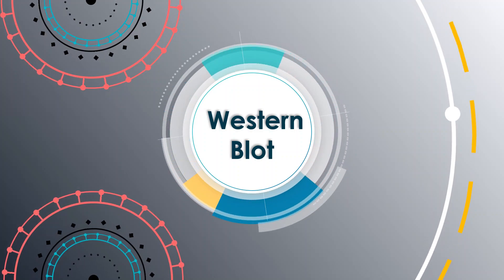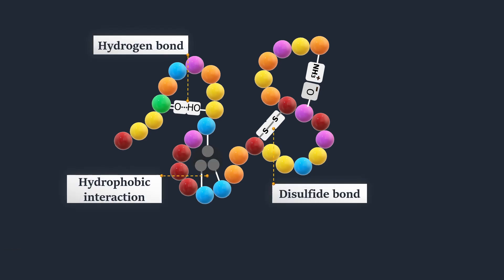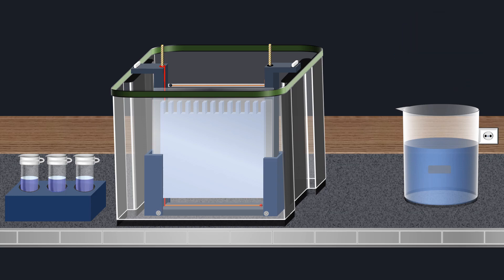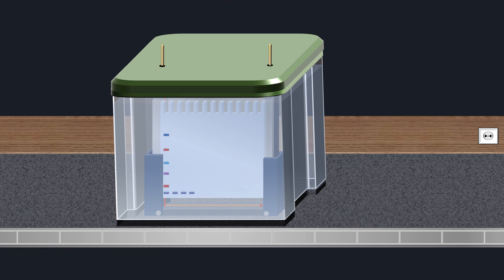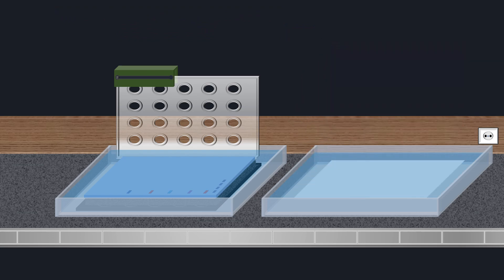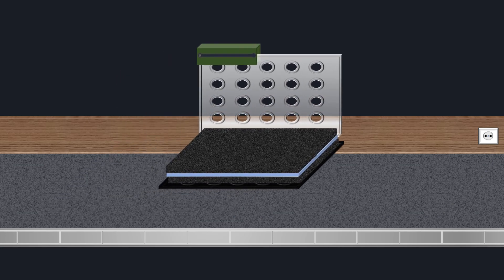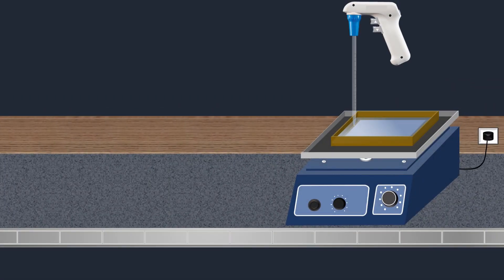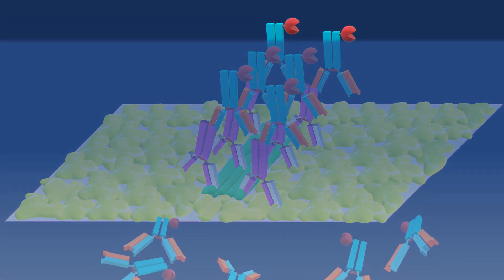Western Blot Method - Animated Video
I make animations in biology with PowerPoint, this animation video is about western blot method. Which is a widely used analytical technique in molecular biology and immunogenetics to detect specific proteins in a sample of tissue homogenate or extract.